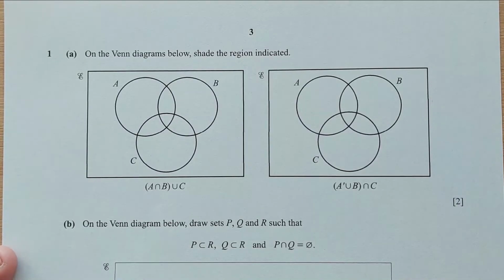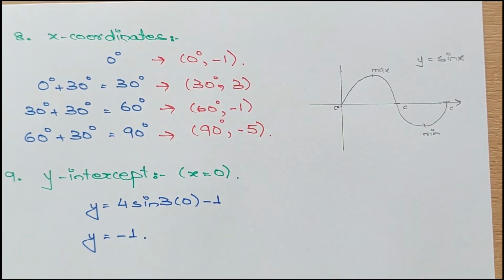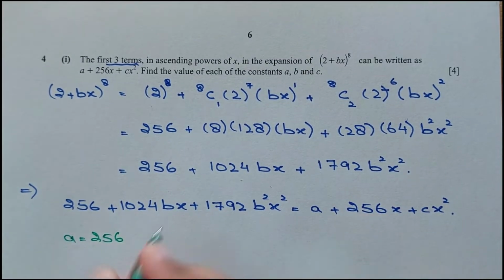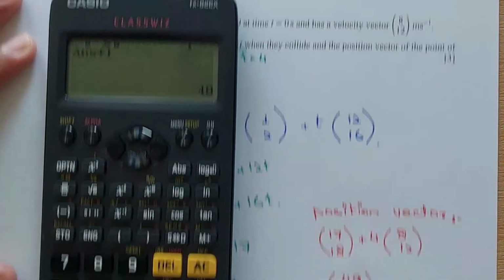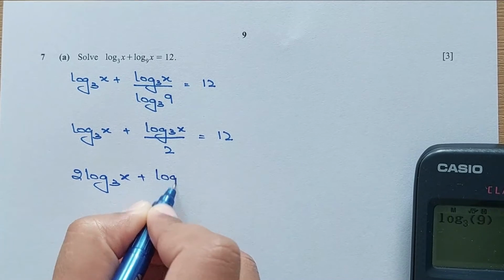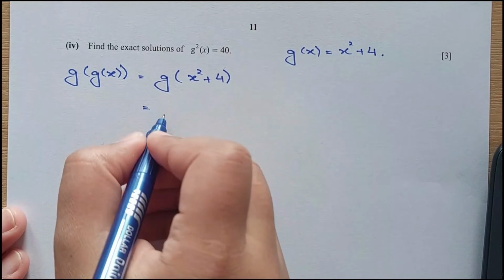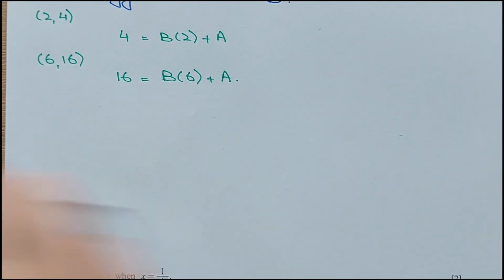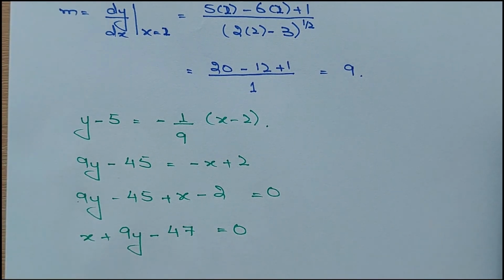O Level Additional Mathematics Paper 1 4037/11 May/June 2019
Time-stamps
Intro - 00:00
Q1 - 00:13
Q2 - 02:46
Q3 - 11:29
Q4 - 15:26
Q5 - 21:22
Q6 - 26:59
Q7 - 34:46
Q8 - 39:05
Q9 - 47:06
Q10 - 52:01
Q11 - 56:34